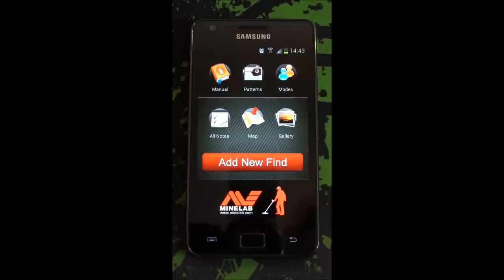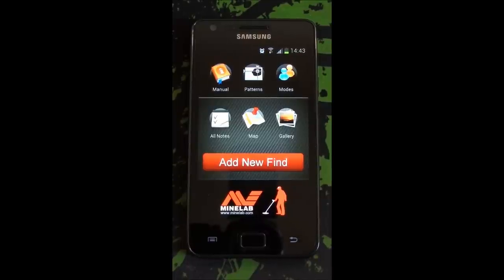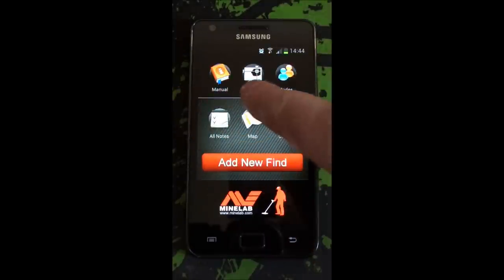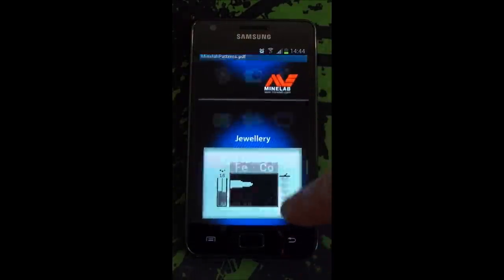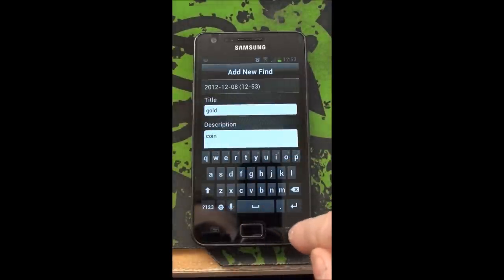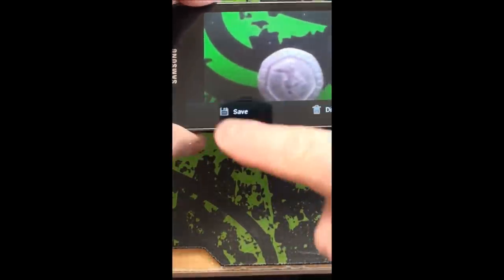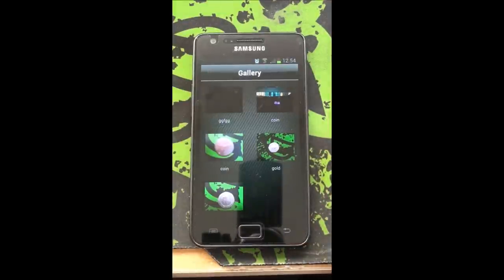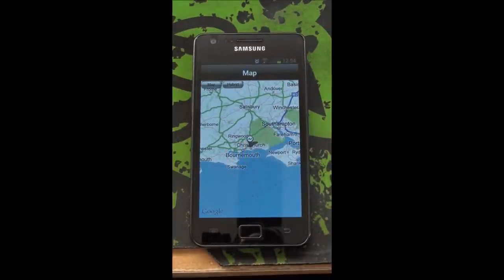Metal Detecting Minelab Treasure Tracking App, GPS Finds Recording app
Metal Detecting Minelab Treasure Tracking metal detecting app, for android and iphone. Please remember regardless of what brand of machine you actually own anyone out metal detecting will be able to use this app!

The Minelab treasure app also includes keeping notes of your metal detecting finds, GPS locations of your finds so you can see hot spots when you go back to a certain finds area. If you own a Minelab e-trac you will have access to the Minelab E-TRAC field guide and instruction manual including Minelab e-trac patterns & Modes.

Finally Don't forget to visit a Huge online forum resource known as the MDF to answer all your metal detecting questions along with finds ID requests